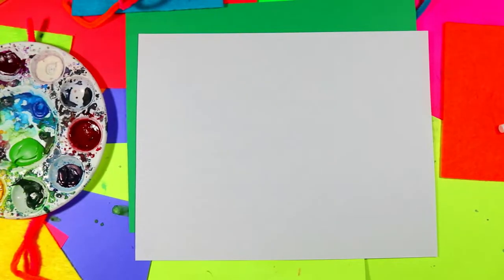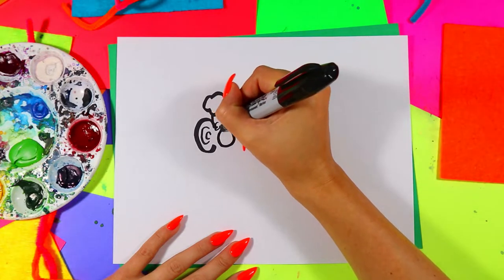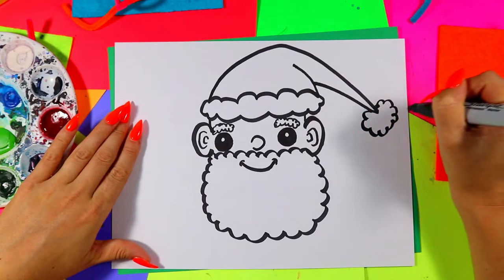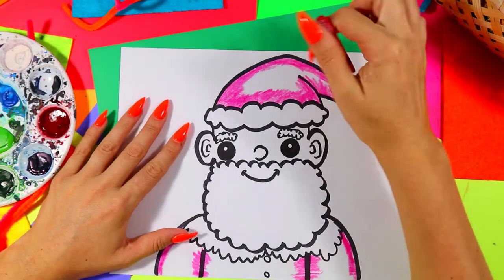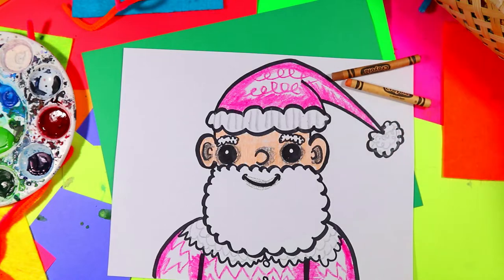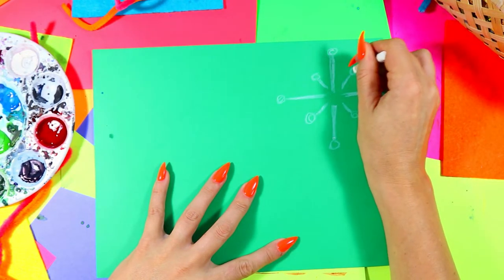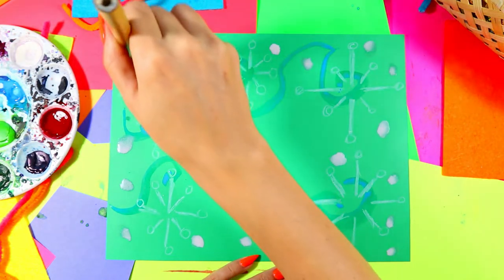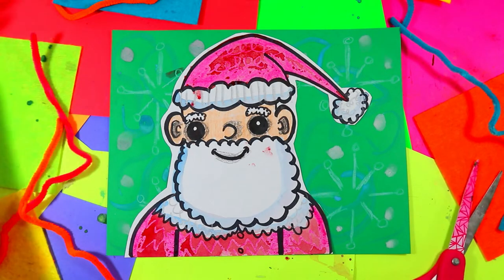Art Lesson: Make a Christmas Santa Artwork for Kids with this Art Lesson Tutorial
Kids get pretty excited as the days inch closer to Christmas so to help them explore art making but keep them engaged, I will provide you with a simple yet effective Christmas Santa art lesson to get students exploring art making mediums with simple strategies to create an art project featuring a Santa Claus. to find the steps for creating and the full art lesson and downloadable PDF lesson plan and worksheets.